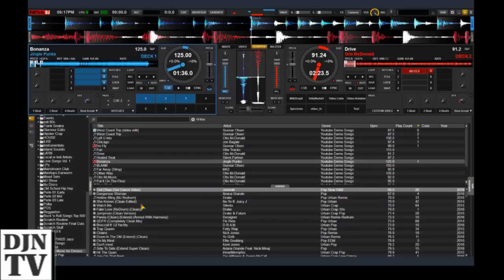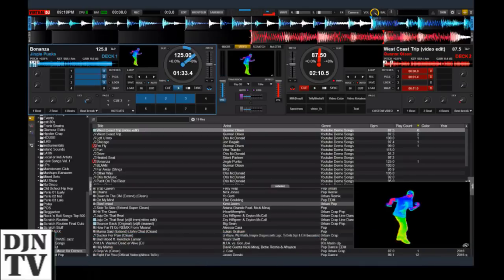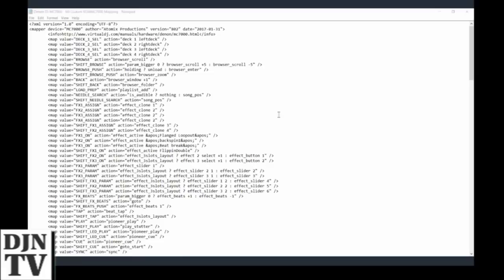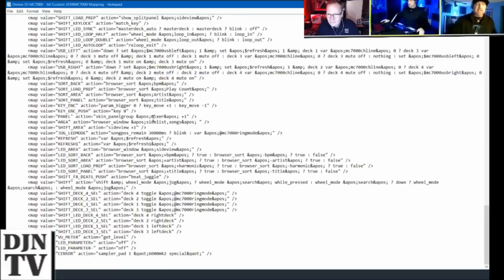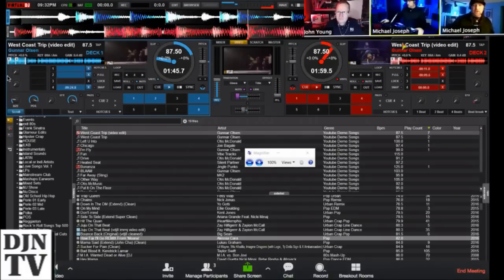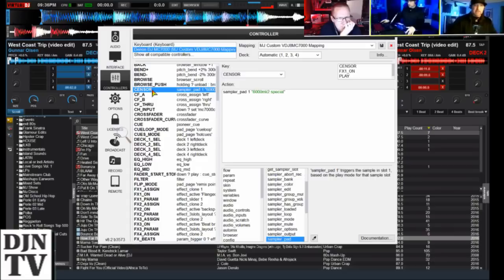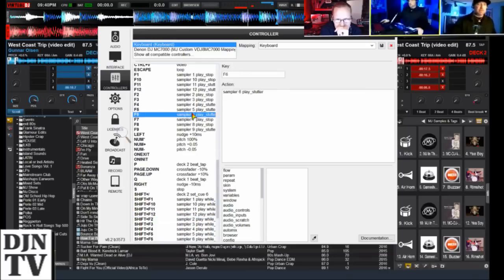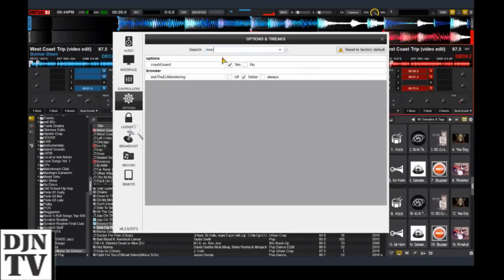Midi Mapping Your DJ Controller | What It Is, and How To Do It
Midi Mapping Your DJ Controller | What It Is, and How To Do It with Michael Joseph